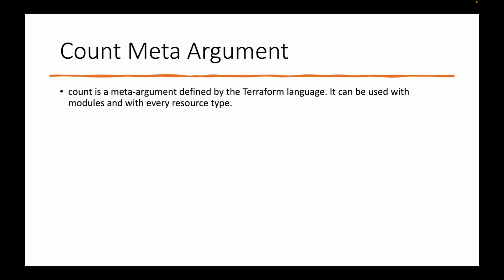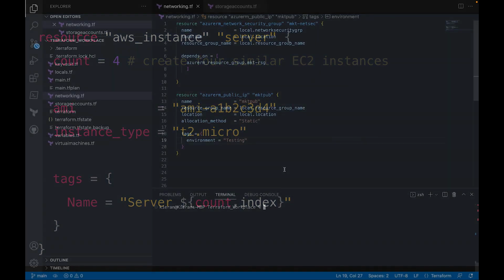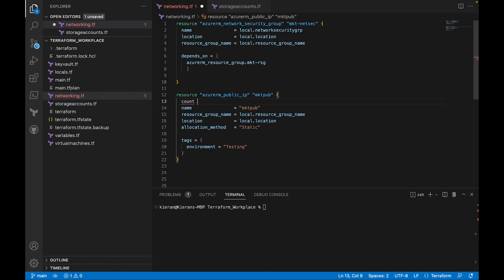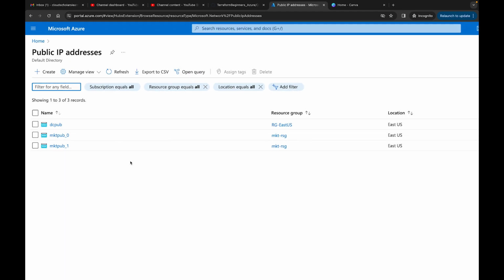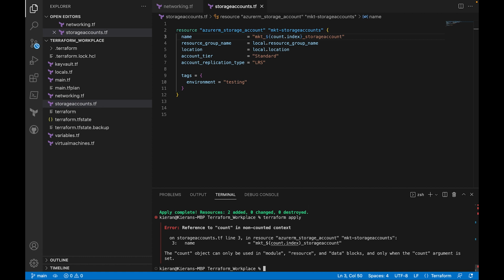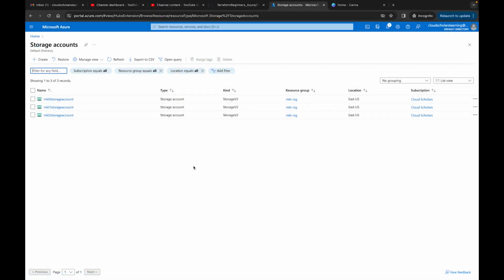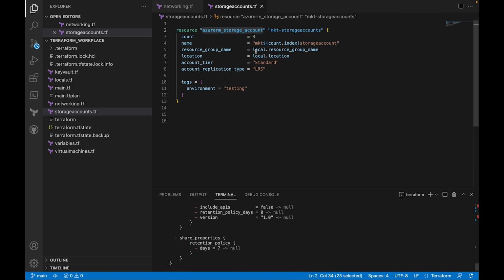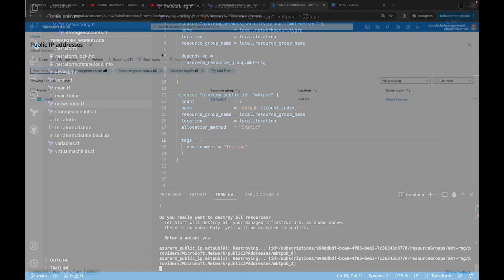Terraform (Azure) Beginners - Count Meta Argument Explained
In this video I'll explain the count meta argument and how you can use this to build out multiple resources within a block of code. I'll also show you how to do a target destroy command.